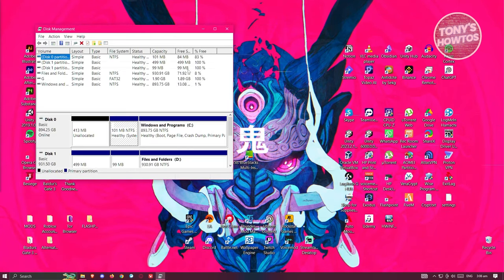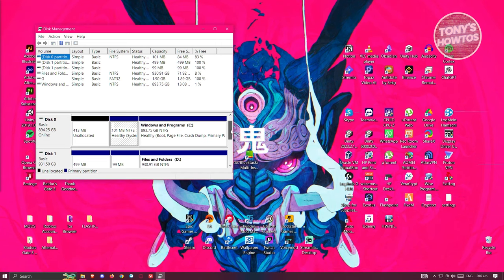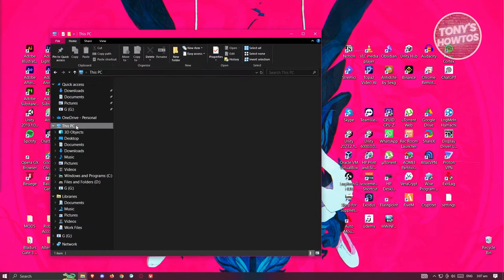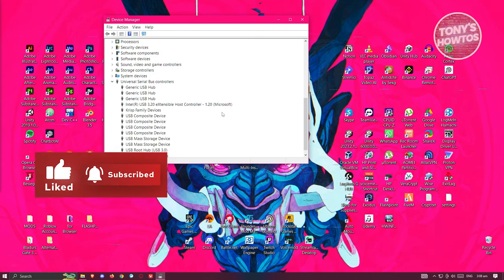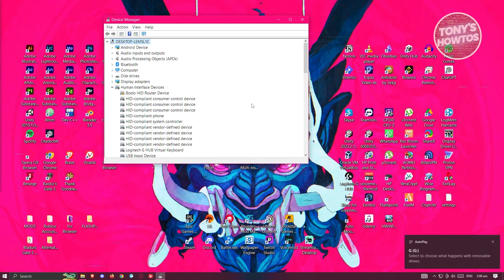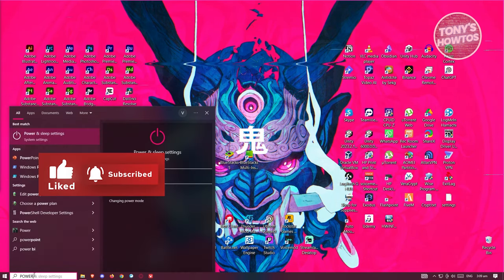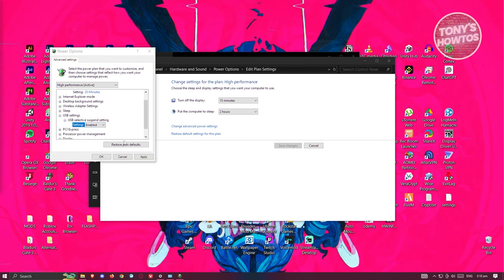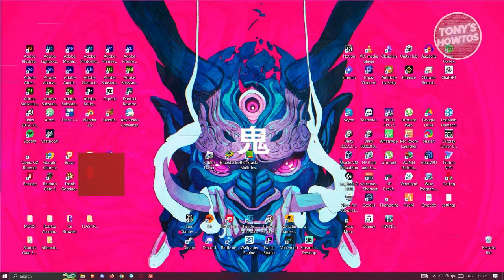How to Fix USB Drive Not Showing up or Not Recognized in Windows 10 (2024)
In this video, I show you How to Fix USB Drive Not Showing up or Not Recognized in Windows 10 in 2024. The quick and easy tutorial Fixed USB Drive Not Showing Up on windows laptop. Do you want to know step by step solved usb device Not Recognized in Windows 10 in 2024? Yes? Great!